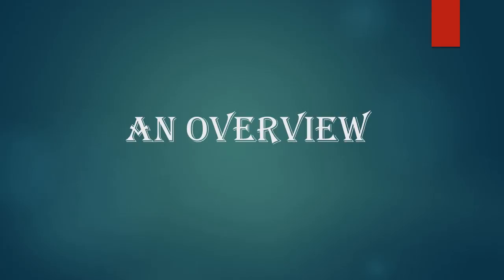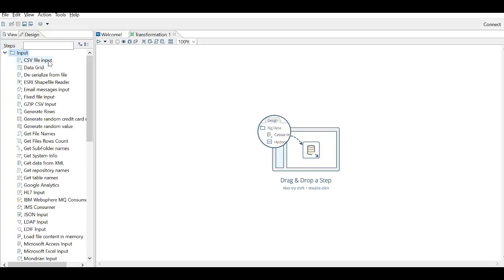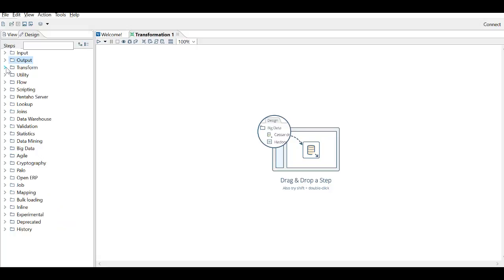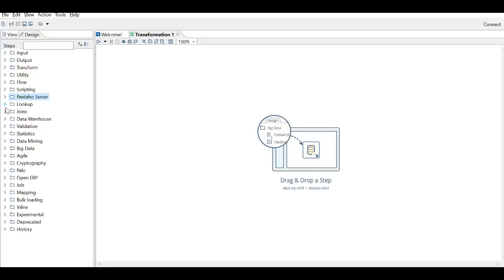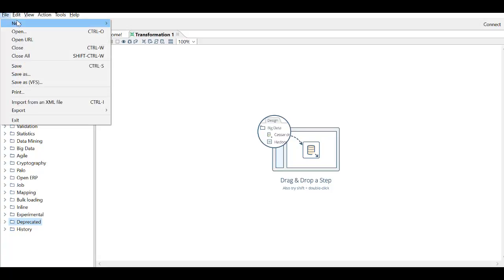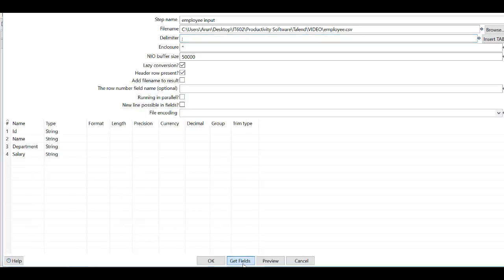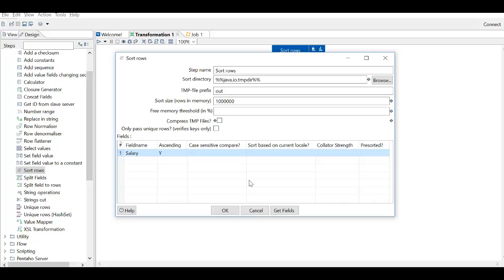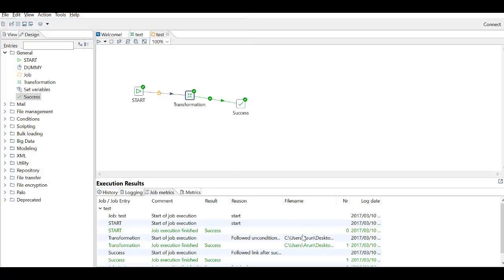pentaho Data Integration review